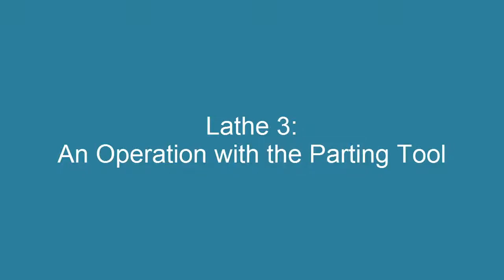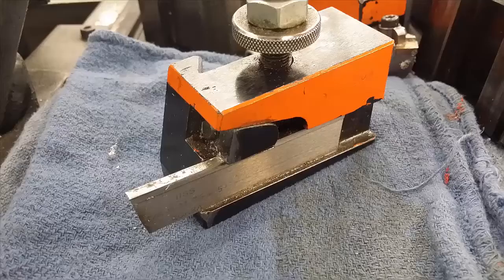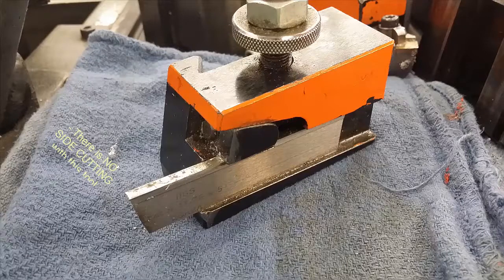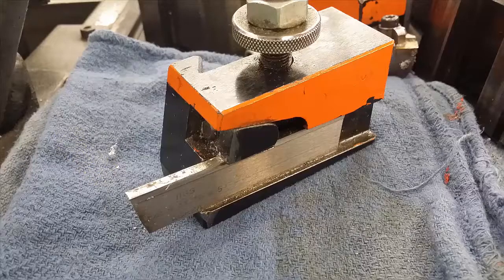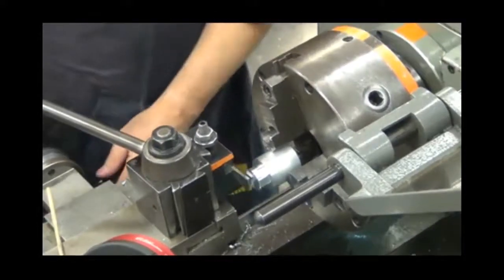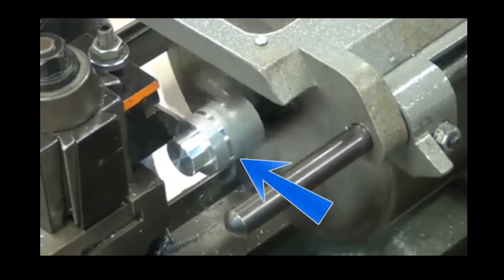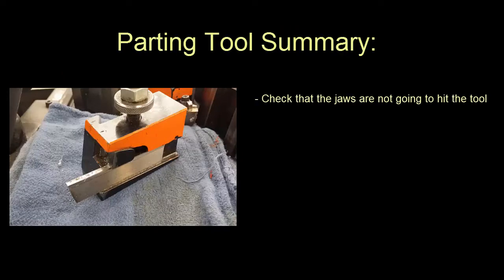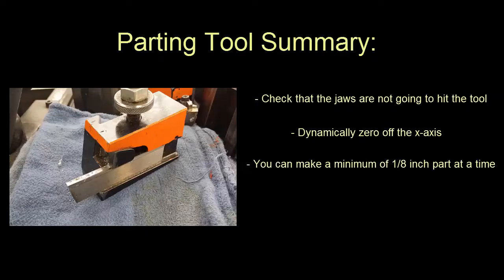Lathe 3: An Operation with the Parting Tool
This video is a lathe operation with the parting tool.